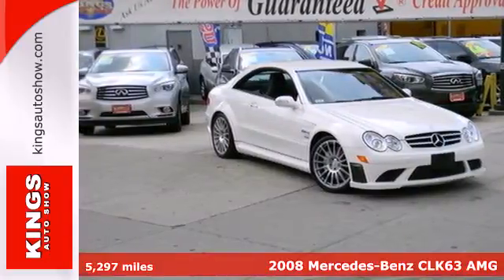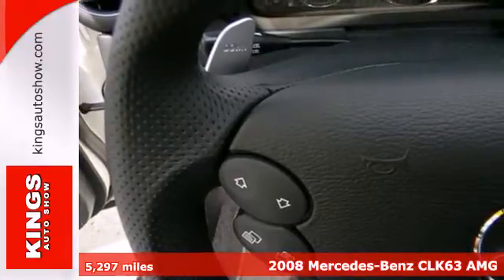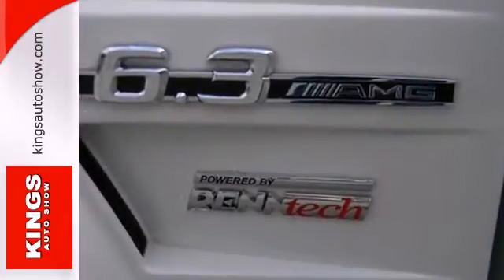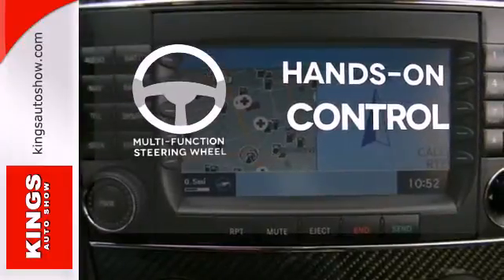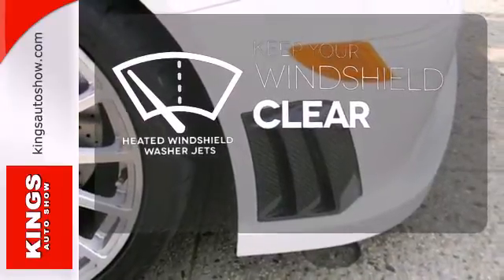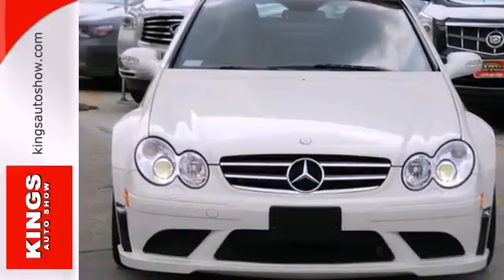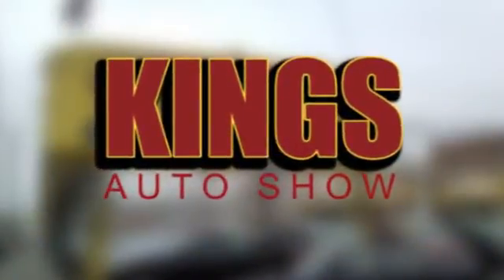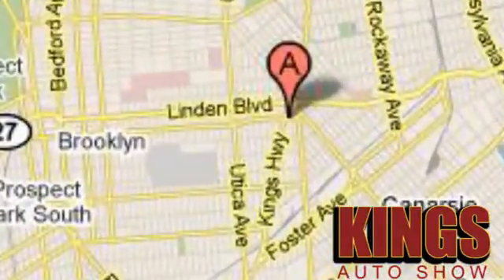2008 Mercedes-Benz CLK63 AMG Brooklyn Queens, NY #240647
Year: 2008
Make: Mercedes-Benz
Model: CLK63 AMG
Trim: 7 Speed Shiftable Automatic
Engine: 8 Cylinder
Transmission: 7 Speed Shiftable Automatic
Color: Arctic White
Interior: Black W/Amg Premium Nappa Leat
Mileage: 5297
Stock #: 240647
Want to stretch your purchasing power? Well take a look at this smooth Convertible Vehicle*** CARFAX 1 owner and buyback guarantee!! Very Low Mileage: LESS THAN 6k miles!!! WEB DEAL!! All Around hero! Great safety equipment to protect you on the road: ABS, Traction control, Passenger Airbag, Rear fog lights, Signal mirrors - Turn signal in mirrors...Other features include: Leather seats, Power locks, Power windows, Auto, Climate control... Financing is based on third party approval. Find the best certify used cars and 2008Mercedes-BenzCLK63 AMG and get a free carfax report at Kings Auto Show. People from Brooklyn, Bronx, Long Island, Staten Island, New Jersey and Connecticut have being buying cheap used cars at Kings Auto Show is not responsible for Typographical Errors; All Prices Reflect a FINANCE price with a 720 Credit Score of Higher. kings auto show ,kings auto ,used cars ,kingsautoshow ,used cars for sale ,kings auto show f Brooklyn ,kingsautoshow.com ,used cars for sale by owner, ww.kingsautoshow.com ,car dealerships in brooklyn ny, cars.com ,kings auto show inc Brooklyn ny ,usedcars.com ,Brooklyn car dealers, Brooklyn used cars , buy lines used cars ,car dealership in brooklyn ny ,cars for sale ,craigslist cars ,dealer financing ,king auto ,kings auto brooklyn ,kings auto mall brooklyn ny ,kings car show ,kings used cars ,used cars in brooklyn ,usedcars.com.,07 used cars ,11385,1998 Lincoln tow ,2nd hand lease cars ny, affordable used cars, any cars for sale ,auction ,auction cars for sale ,auction cars for sale nyc ,auto auctions ,auto kings center in brooklyn, au

We have been serving the New York City tri-state area for over 13 years with every luxury vehicle need. Our hours of operation are from 9am- 8pm Monday-Friday. 9am-7pm on Saturday and 10am to 5pm on Sunday.